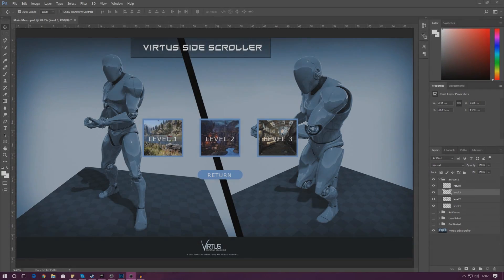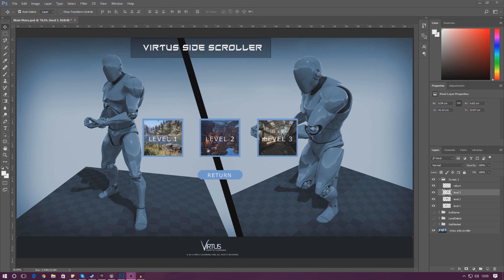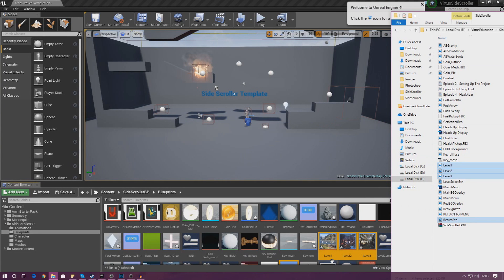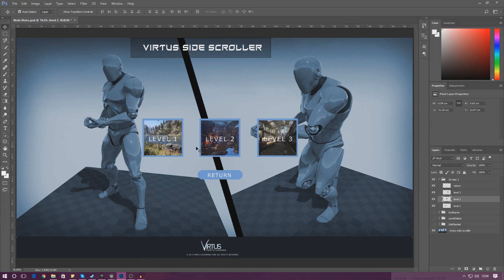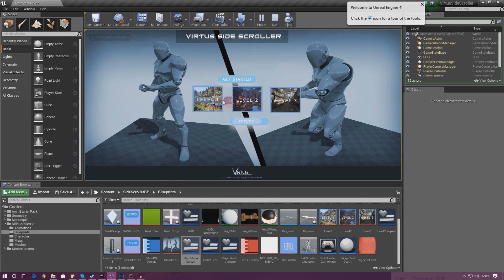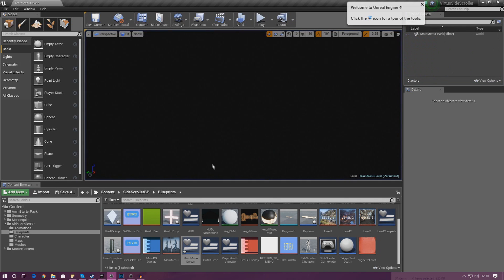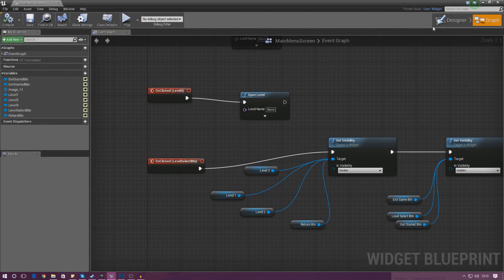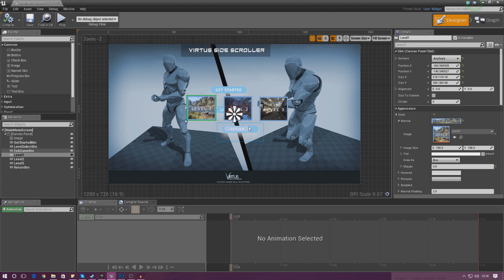Main Menu Level Selection - #21 Creating A SideScroller With Unreal Engine 4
In today's episode we continue working on the main menu, setting up the level selection screen allowing the player to get from the main menu to any level that they choose.

We go over moving the graphics from photoshop and then switching from one screen in the menu to another along with actually loading a level.